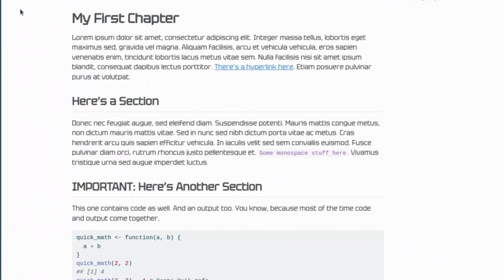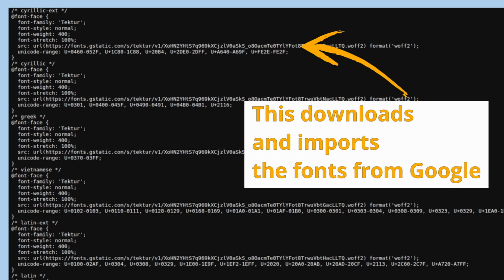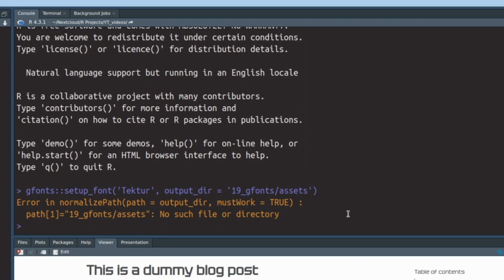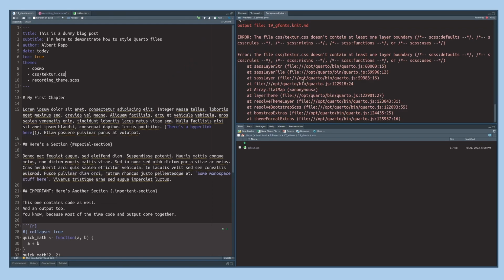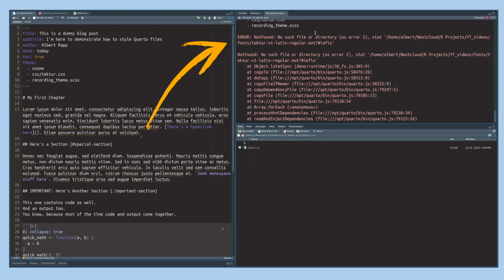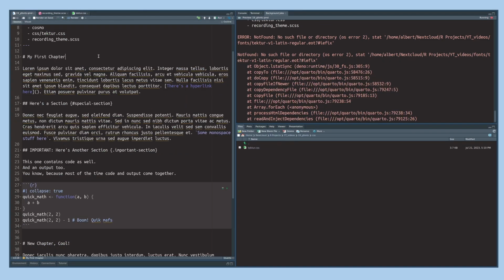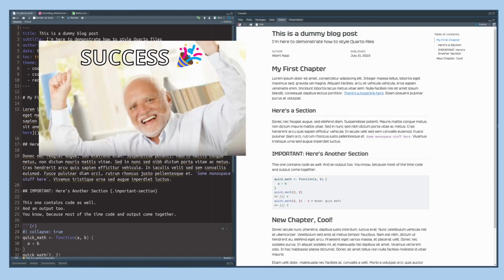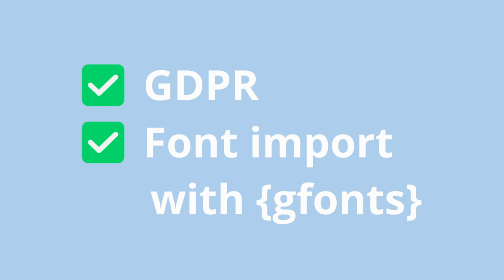A GPDR-compliant way to import Google fonts in Quarto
Importing fonts from Google Quarto via the Google API is easy but not necessarily compliant with GDPR, i.e. data privacy in Europe. In this video, I show you how to import fonts the GDPR-compliant way.